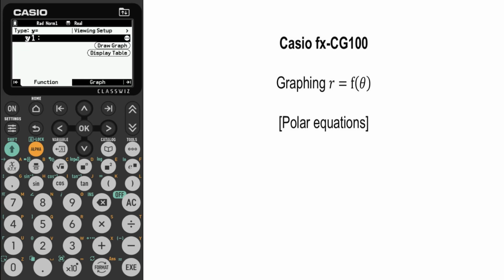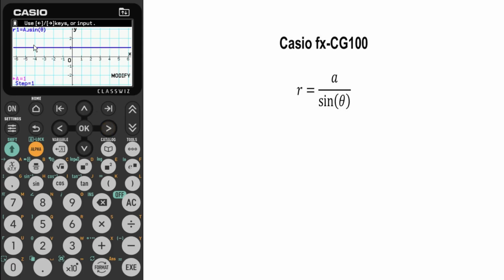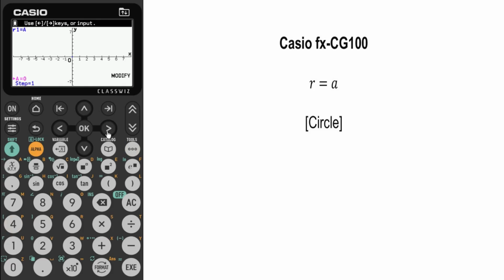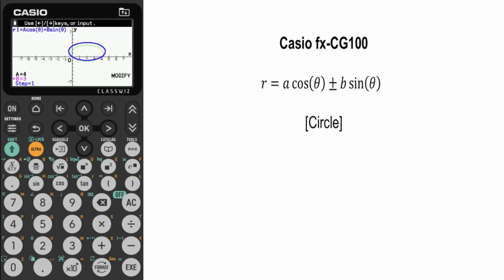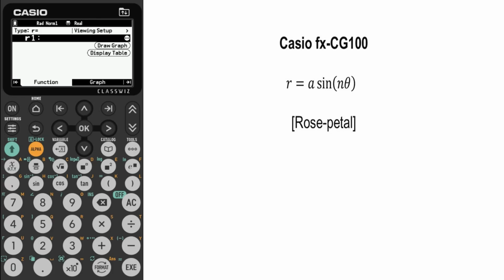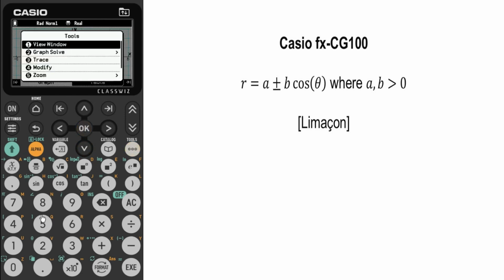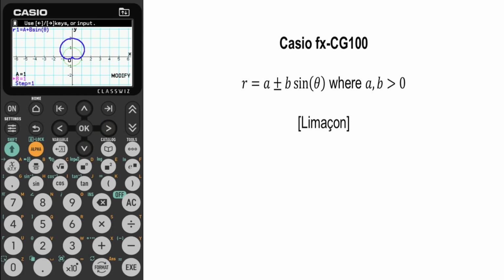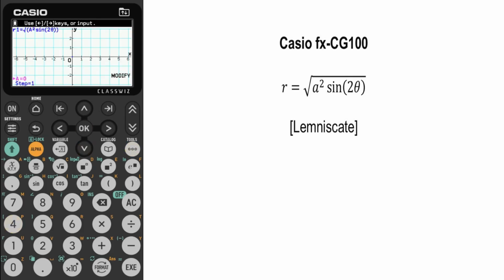Graphing r=f(θ) [Polar equations] | Casio fx-CG100